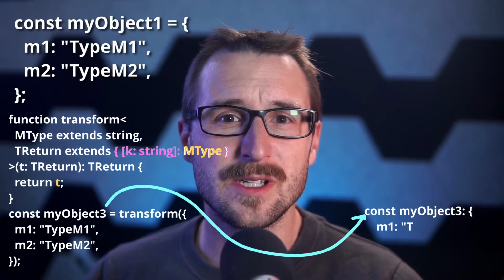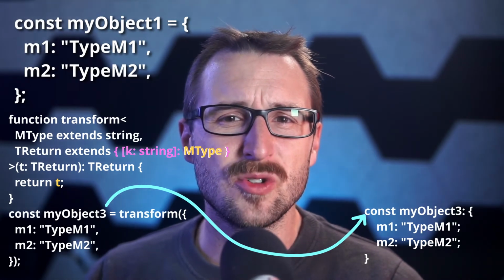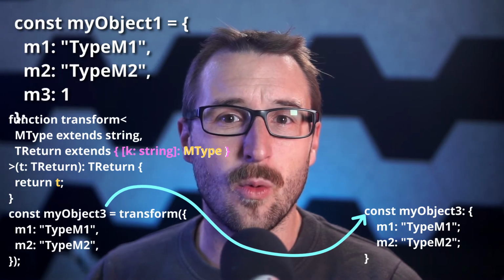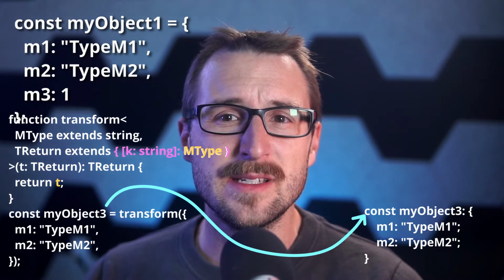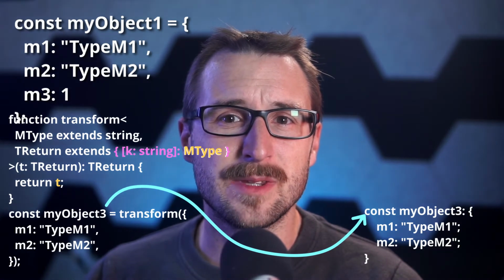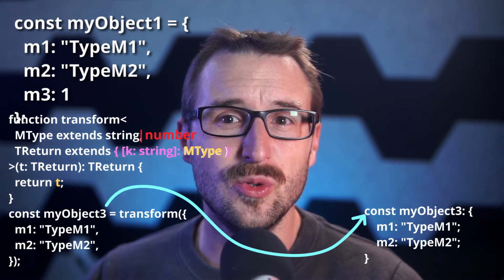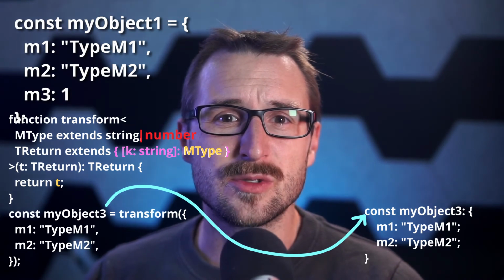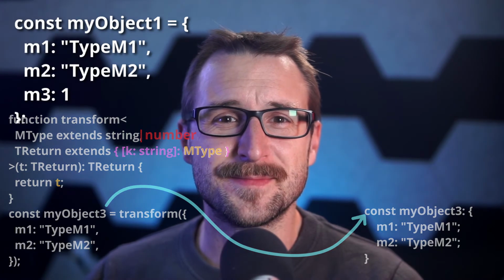TypeScript Riddle #4: Extract narrow types of an object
We will extract the type of all members of an anonymous object. Particularly, we want to extract string literals when present instead of a broader type like string. We will see two different ways to achieve the extraction. One with a function and one with the use of “as const”.